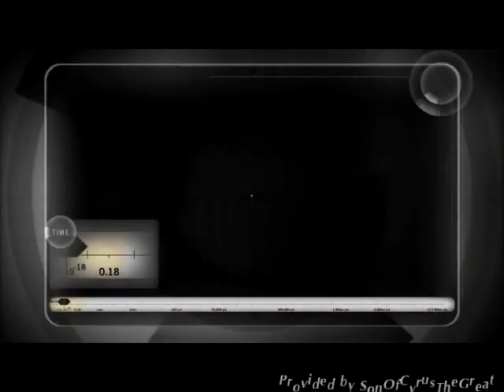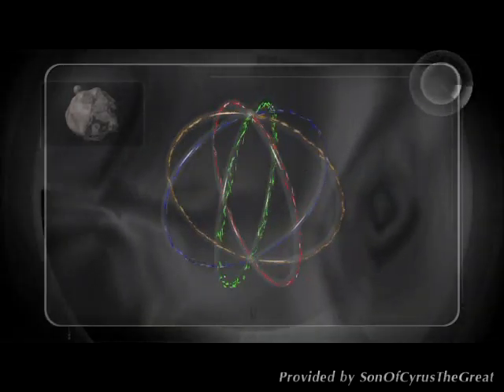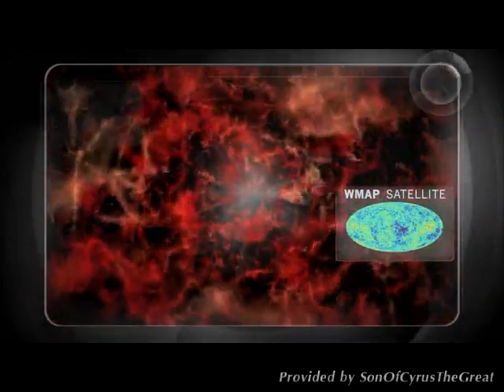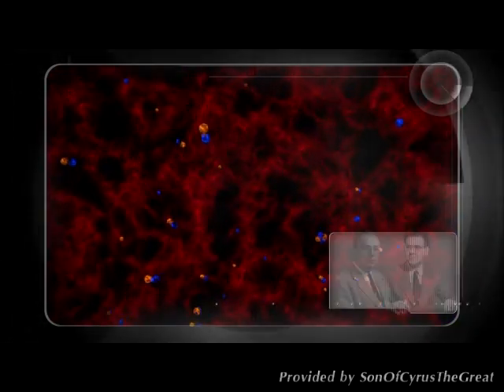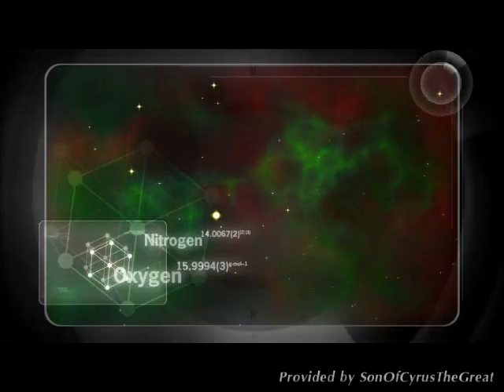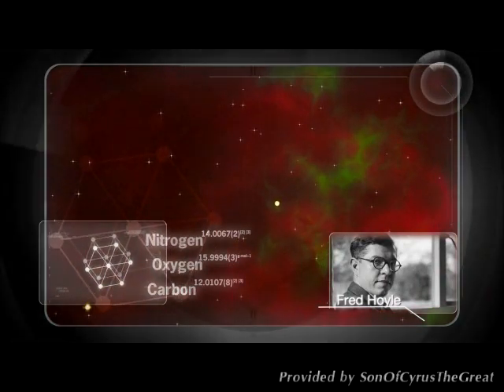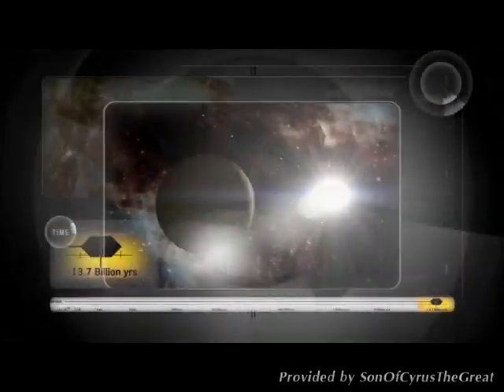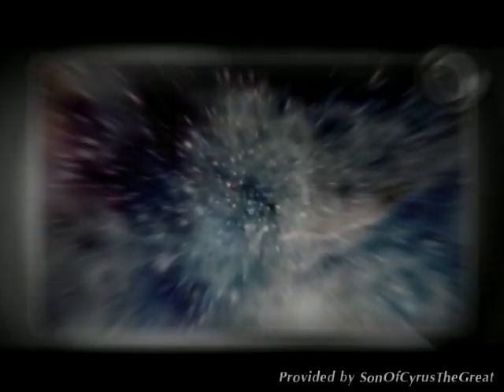A Brief History of The Universe - 13.7 Billion Years In Less Than 4 Minutes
A very interestingly short and informative scene from The Universe series by History Channel.